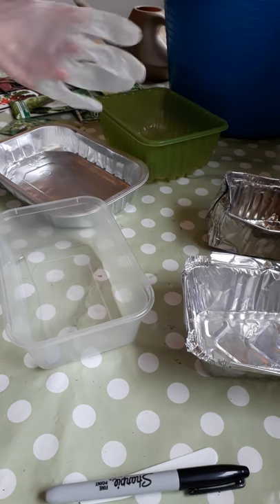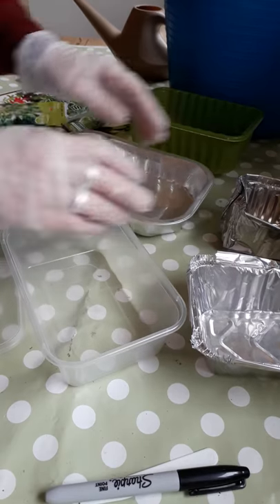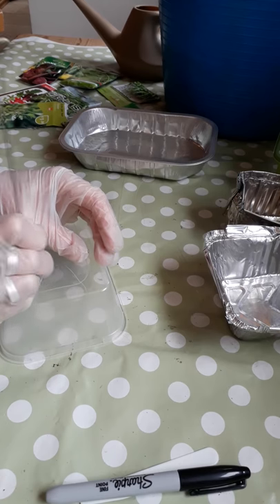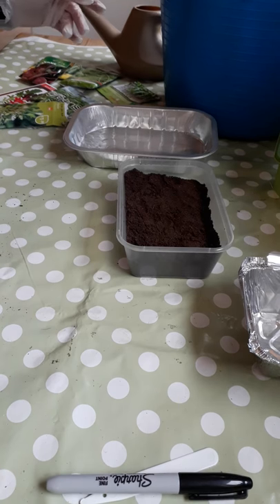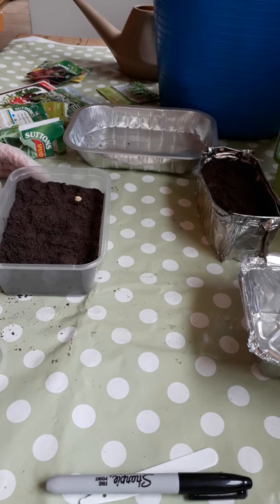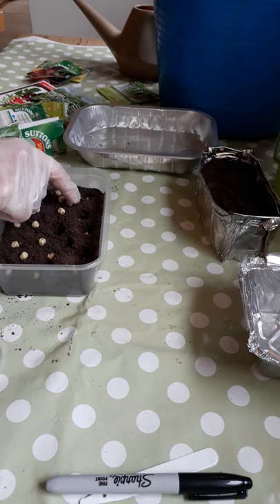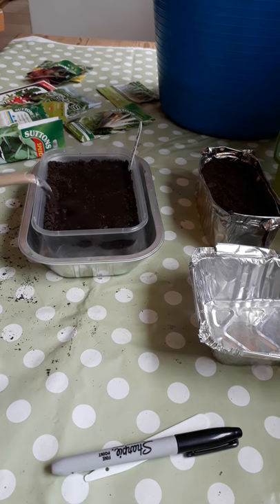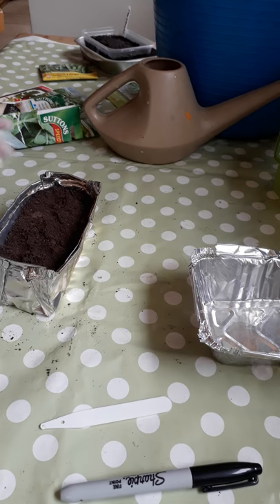Windowsill growing - Mini Pea and Vegetable shoots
How to grow fresh vegetable and herb shoots on your windowsill with everyday equipment and supermarket supplies.

Step-by-step instructions on sowing seeds for Pea and Vegetable Shoots.

You'll need
1.Vegetable and Herb Seeds such as beetroot, parsley, rocket, spinach, lettuce and peas
2. Seed sowing (fine) compost
3. Take out trays - plastic or aluminium
4. Skewer or similar to make holes in the trays
5. Watering jug or can
6. Label

When you've sown the seeds you'll need a sunny, but not too hot, windowsill to put them on.  The seedlings should be ready to eat in 2-3 weeks.